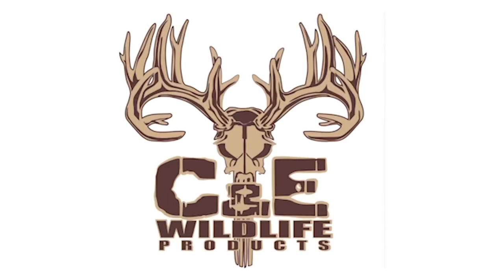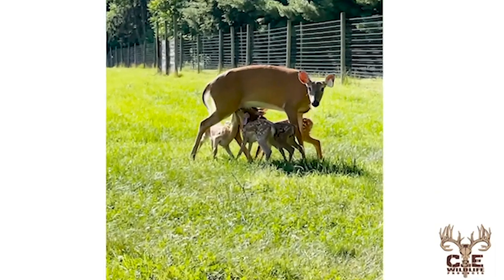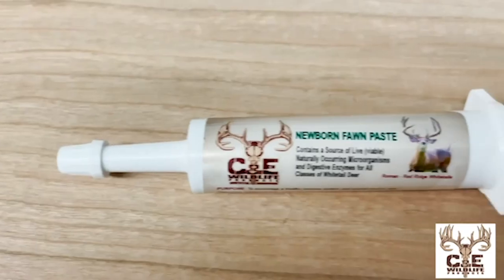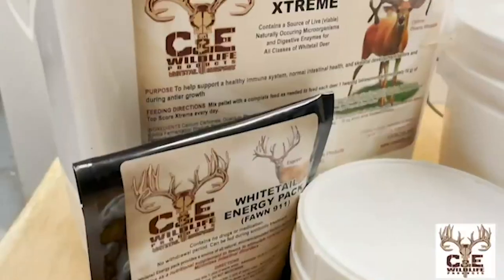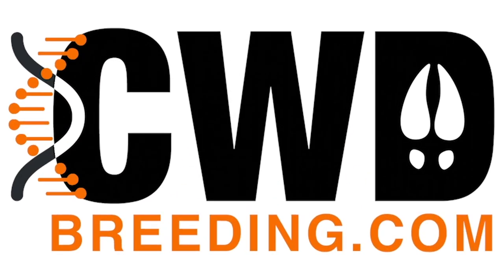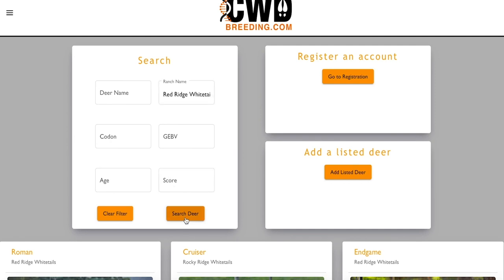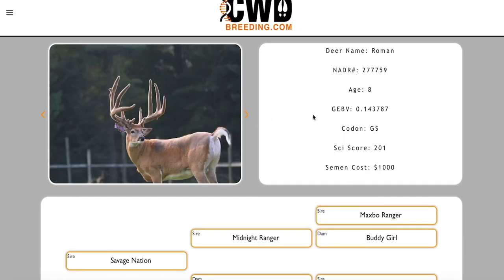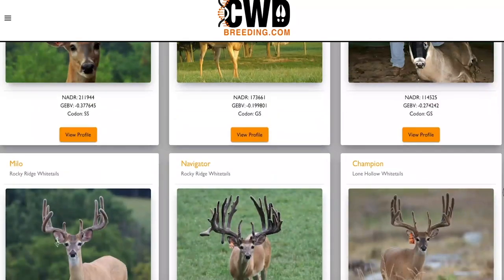Episode 93 NADT- 5 things you need to know about the future of whitetail deer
North American Deer Talk host Josh Newton aka "The Deer Wizard" presents 5 things you musty know moving forward if you love whitetail deer!

-Our Hunting heritage ties use all together

-Land Conservation and Preservation-

-Improvements of Habitat specifically for whitetail deer benefits many other species

-Support for the community and local economies.

 -Improve genetic quality- CWD

Who will be the first Wildlife agency to work with farmers and ranches to improve the genetic quality of whitetail deer?

We are on Apple, Google, Amazon, Spotify and more.

We are on Rumble!

We have started a members only Podcast- North American Deer Talk+ or NADT+ Check it out.